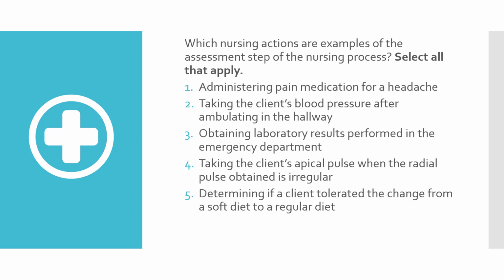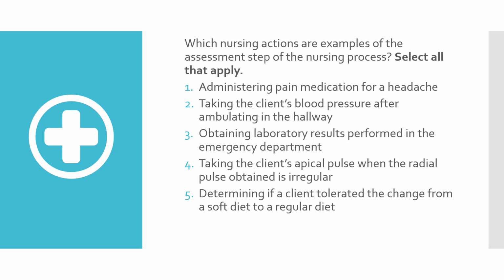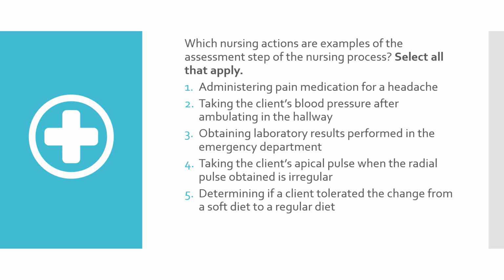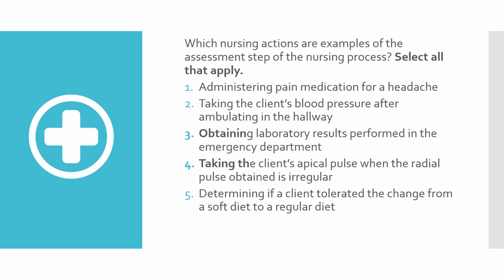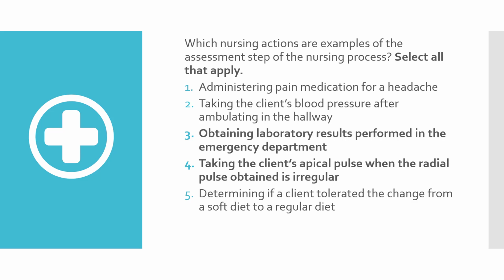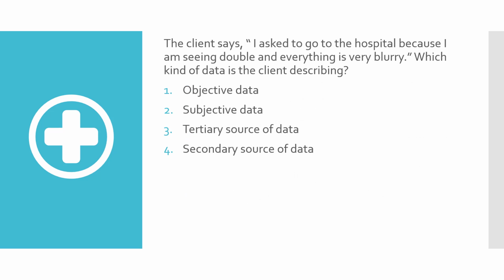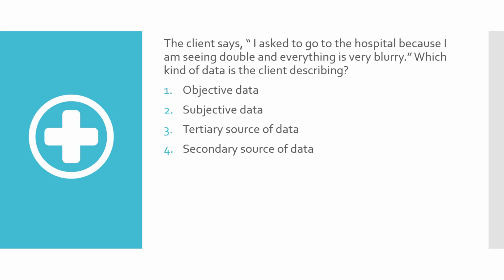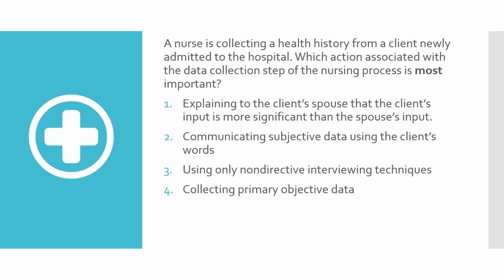Assessment Phase NCLEX Questions Review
Review Assessment Phase NCLEX Questions! Includes tips and rationale! Watch Nursing Fundamentals - The Nursing Process Series HERE ➡️

📒 Show Notes  📒

⚡️ If you like the questions used in the video, you can get more from Davis's NCLEX and Success Series. I use their review books for many of the questions! Click on the following links and use the discount provided:

💕🩺💕Our mission at RN2Professors is to help nursing students score higher on their exams and pass their boards the first time.

✨Connect with RN2Professors on Social Media✨

❓QUESTION❓ - Have a question about test-taking & Study tips? Post it in the comment section of this video!

About:
Nursing Fundamentals The Nursing Process - Assessment Phase review questions explained by RN2Professors in their Fundamentals series. The video tutorial series helps you analyze and determine what the questions are asking and the rationale for how to answer them.

CREDITS:
FA Davis
Icon made by Freepik from @flaticon